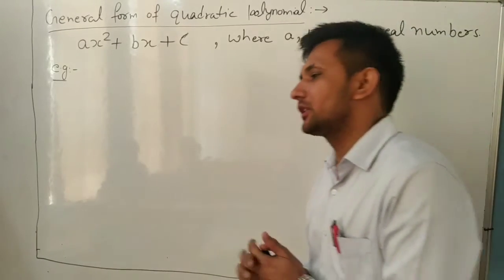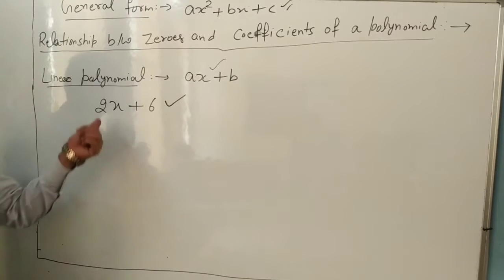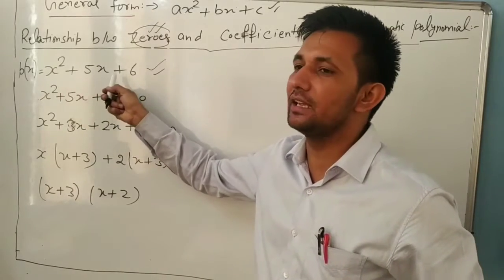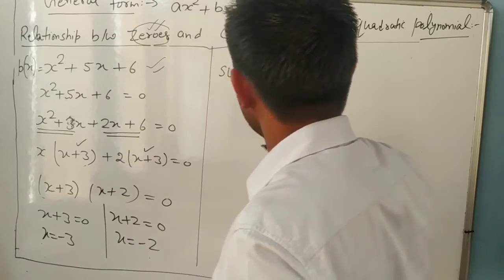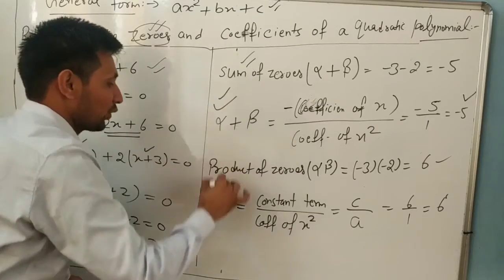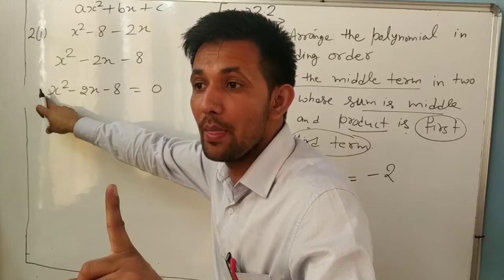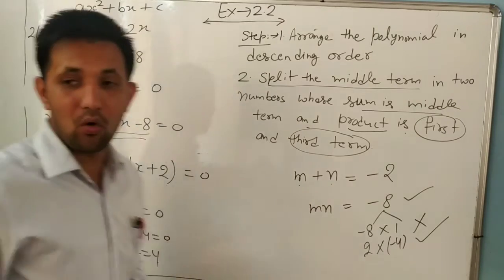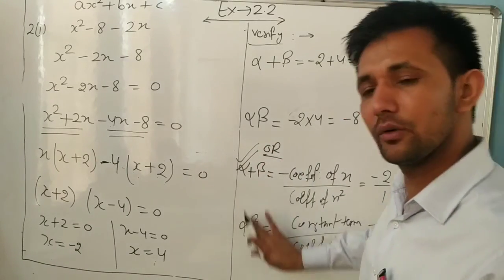Polynomials | class 10 | ex 2.2 | part 2 | by naresh dalal sir